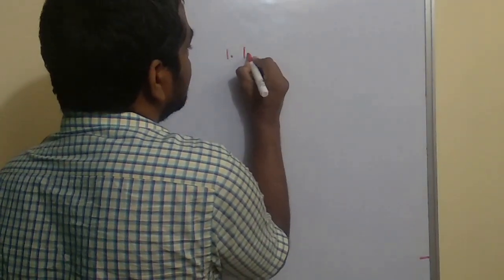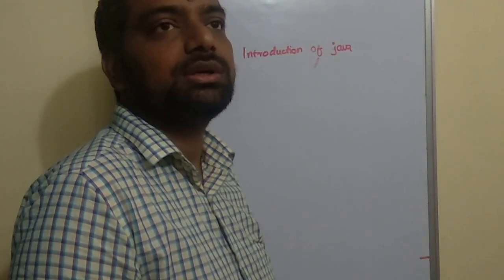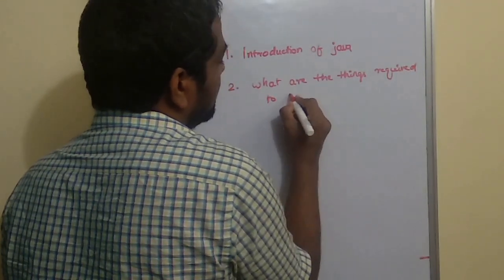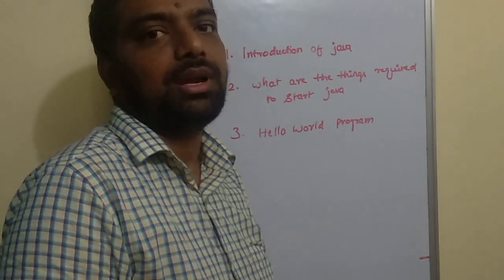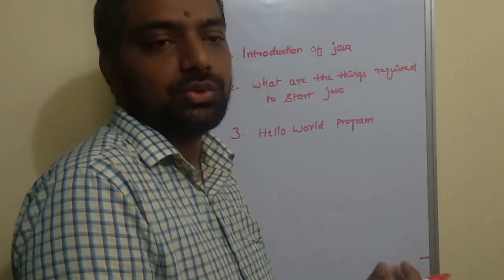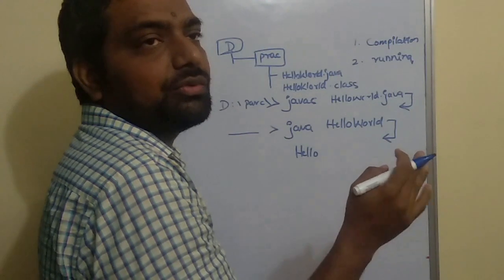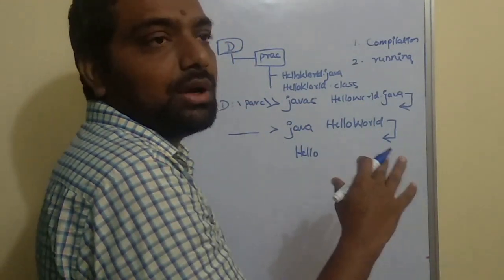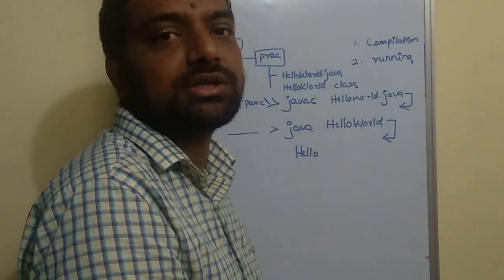core java session1 | java introduction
java introduction | java trainings session1
1. java introduction
2. jdk installation
3. path setting
4. first java program